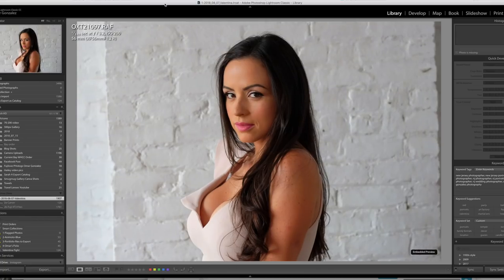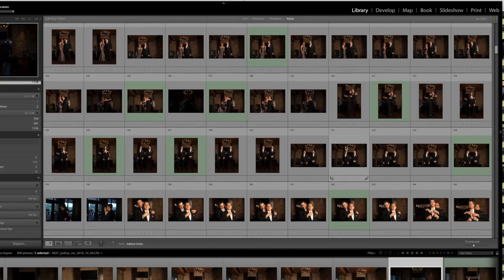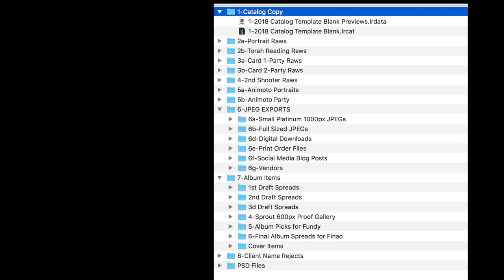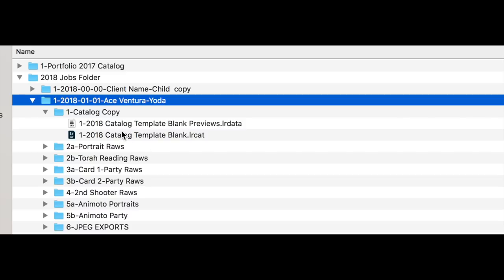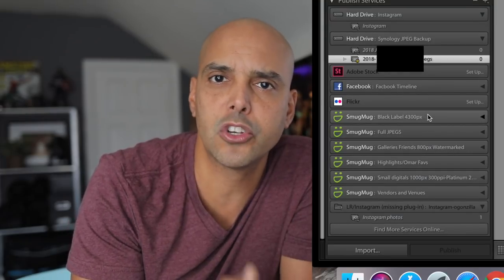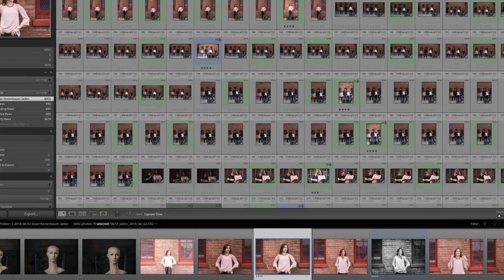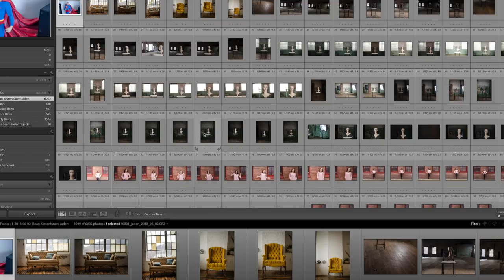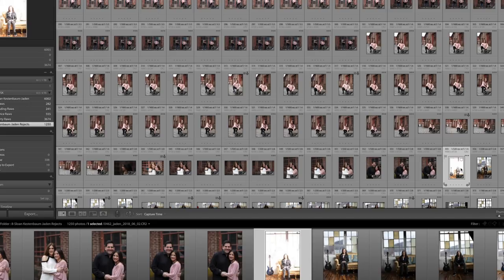Speeding up Your Event or Wedding Post Processing! My system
In this video, we will take a look at my post processing photography workflow.  If you are a struggling wedding or event photographer drowning with NO time...you need to speed up your Lightroom workflow.

My podcast with my best bud Moe:
The Moe and O Show:

Fuji XT20
Fuji kit lens
Fuji 56 1.2
Fuji 35mm f2
Fuji 27mm f2.8
Rokinon 12mm f2

My main fuji camera bag

My camera strap system
Hand strap

Similar grip to mine

Lens I use for most videos

Cheap ol’ microphone if on camera

Lav mic used in this video

Pro Canon Gear:
Backup Camera
Favorite Portrait Lens 1
Favorite Portrait Lens 2
Favorite Everything Else Lens
Reception Lens